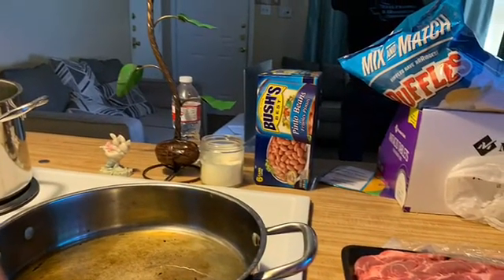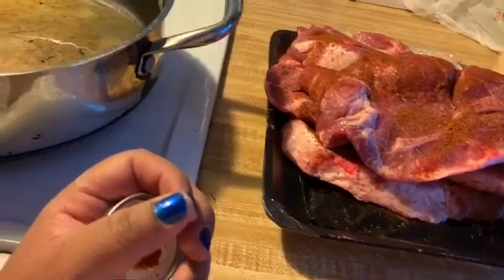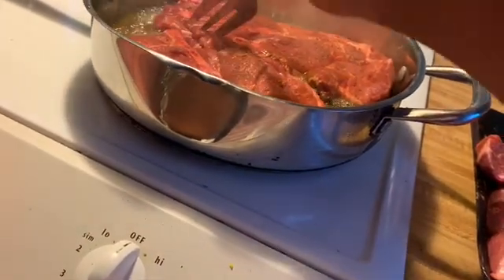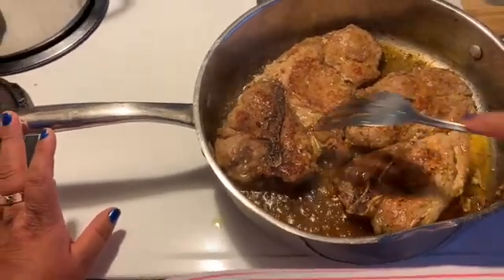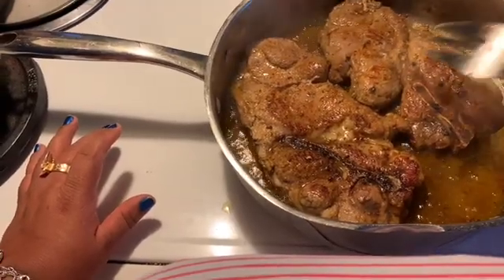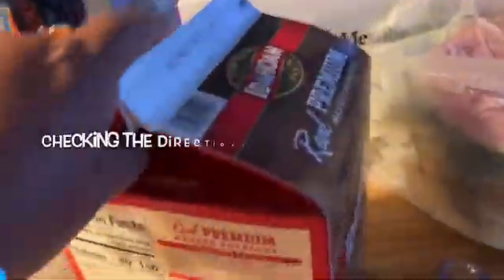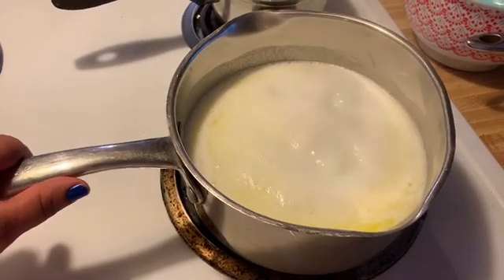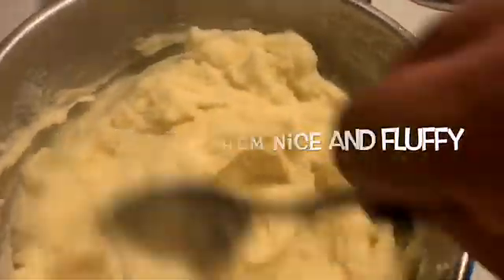Pork Steak Dinner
This is a pork steak dinner that I was cooking for the family.